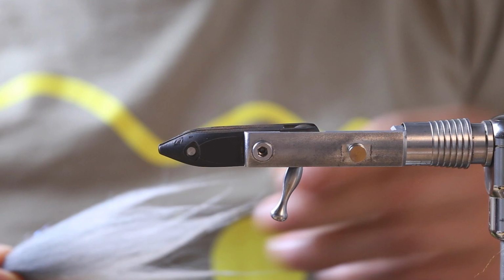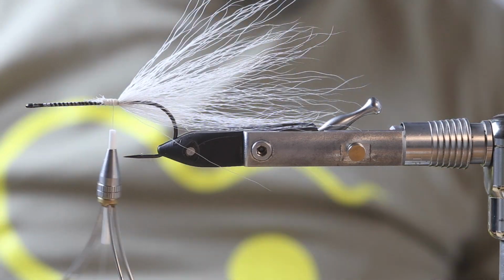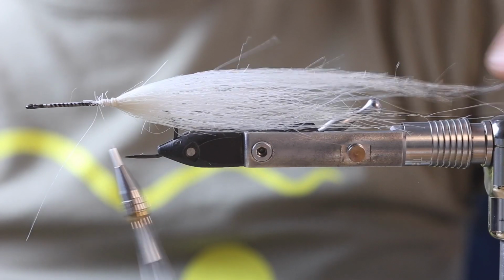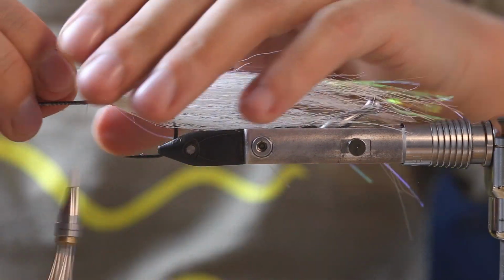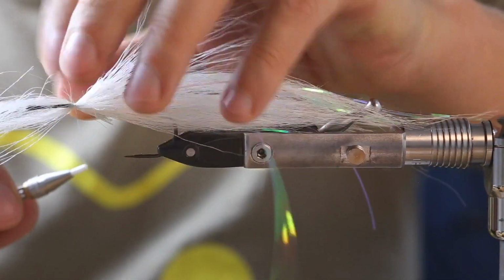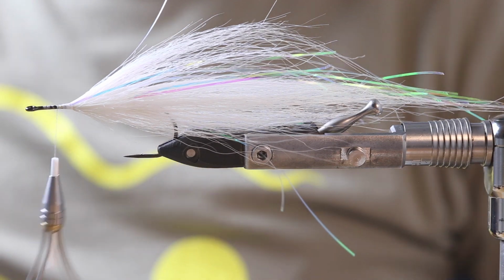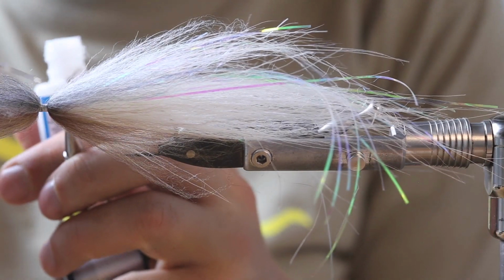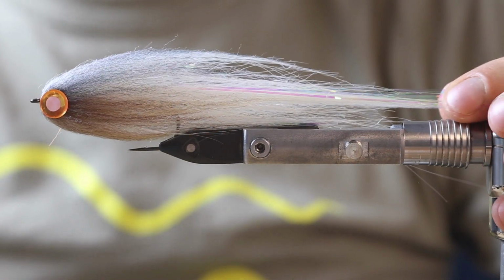Tying with Monster Dubbing 2 - Beginner Predators Fly - Bucktail Streamer Adding Squimpish & Flash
Absolute Beginner Fly

tied with Bucktail & Monster Dub
Adding some Squimpish Hair & Flashabou in the tail.

Absolute Anfängerfliege

gebunden mit Bucktail & Monster Dub
Zusätzlich Squimpish Hair & Flashabou im Schwanz